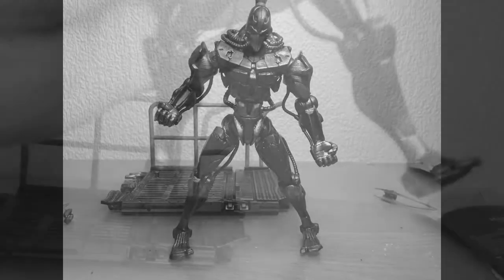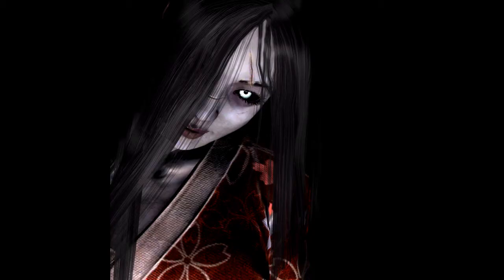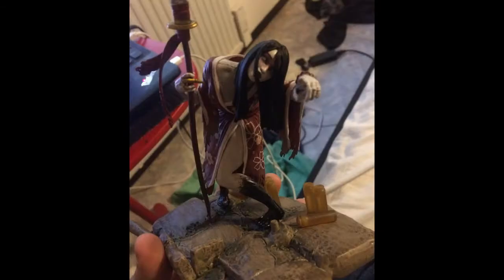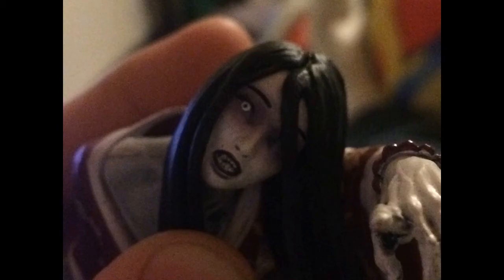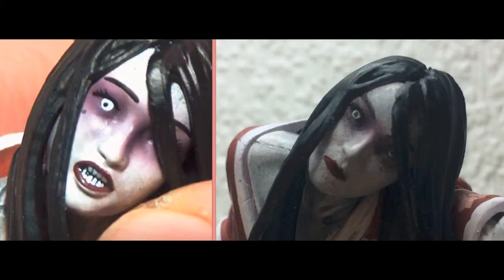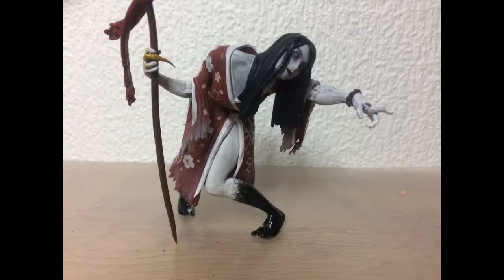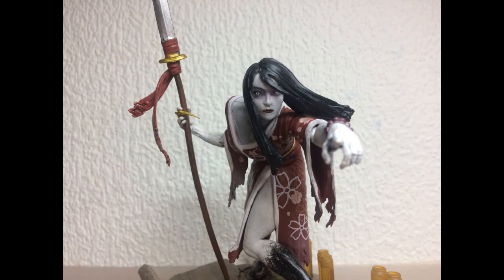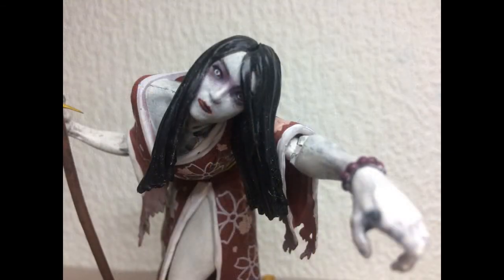Killer Instinct - Custom Hisako Figure - Ultimate Source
Resculpted to amp up the Undead Waifu look by 100%